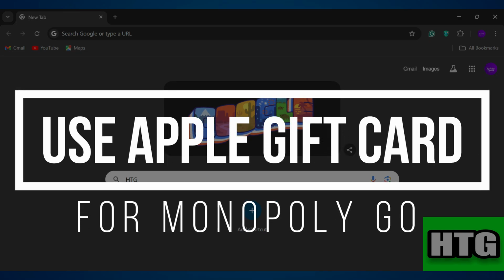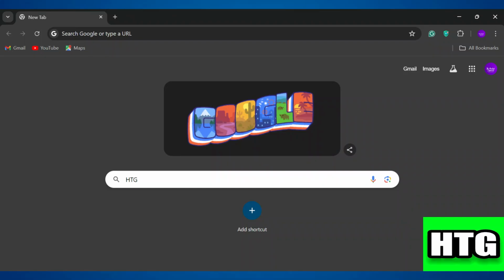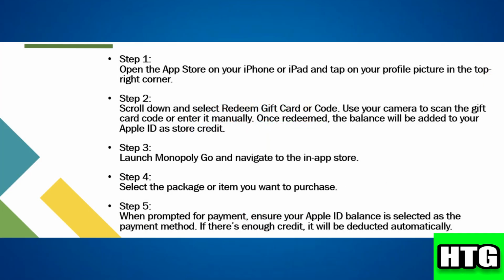USE APPLE GIFT CARD FOR MONOPOLY GO 2025! (FULL GUIDE)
Learn how to use an Apple Gift Card for Monopoly GO in 2025! This step-by-step guide walks you through redeeming your gift card on your Apple account and purchasing in-game items or currency for Monopoly GO. Simplify your gameplay and get the most out of your Apple Gift Card. Perfect for Monopoly GO fans looking to upgrade their experience!